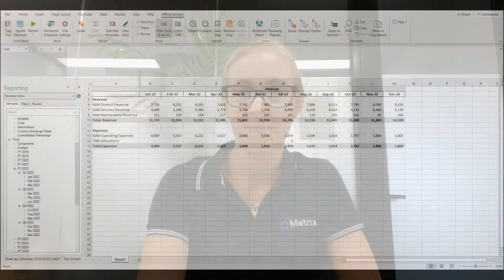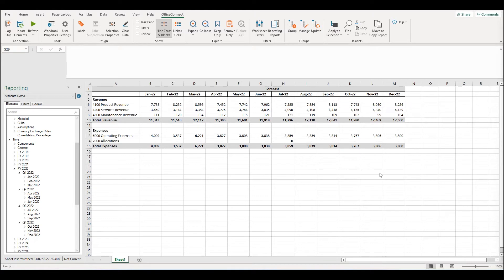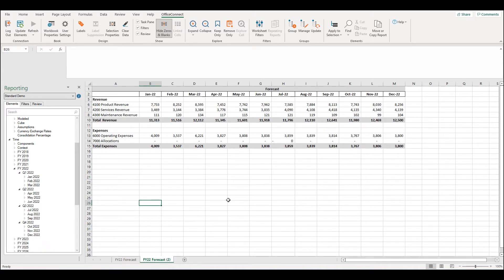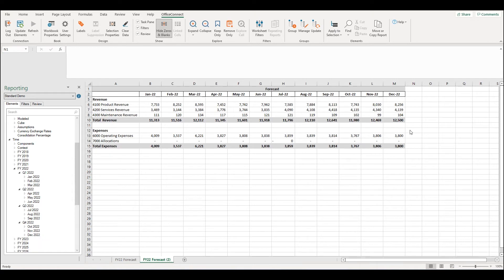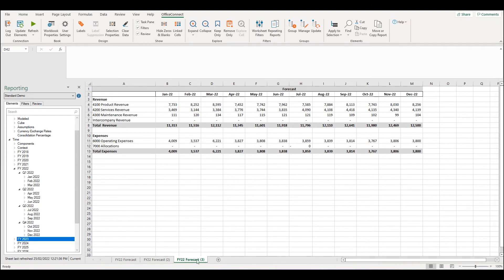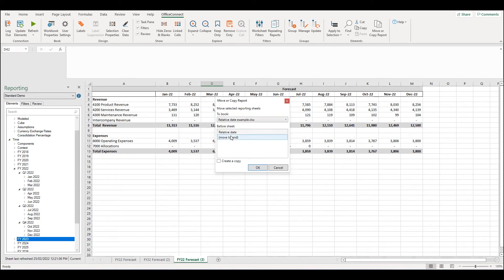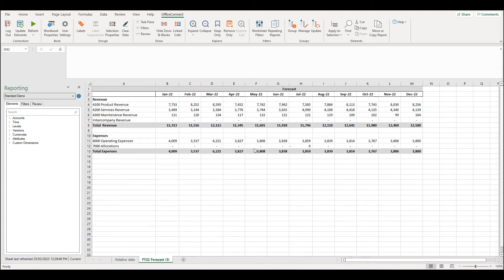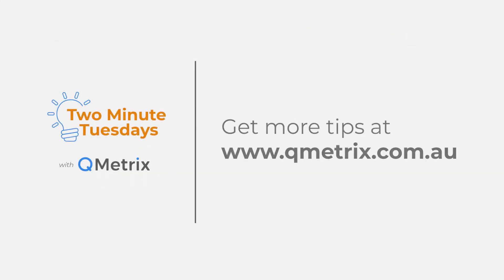How to copy paste and move a report in OfficeConnect - Workday Adaptive Planning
A common issue users run into when trying to copy and paste elements in an OfficeConnect report is that all the OfficeConnect elements become disabled. Watch this video to learn the difference between Excel copy and paste and OfficeConnect copy and paste.